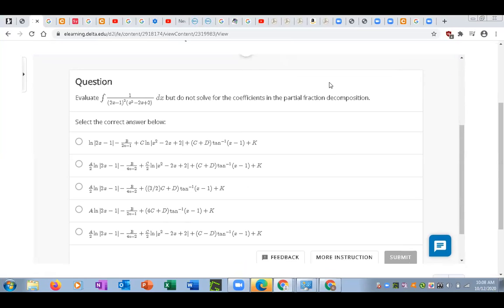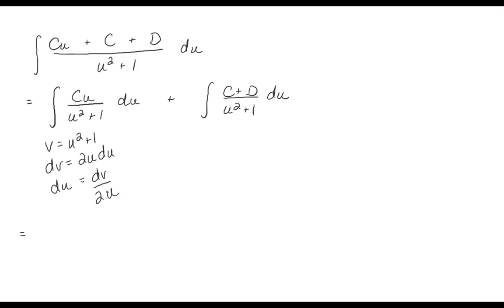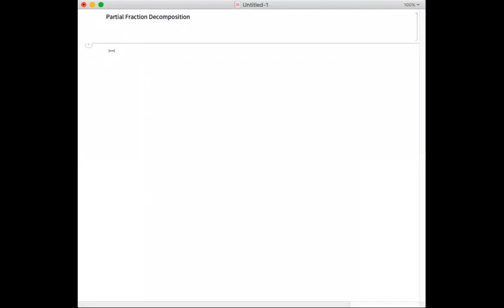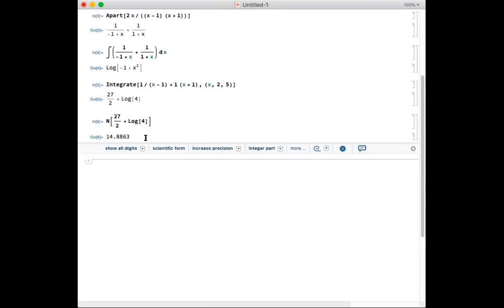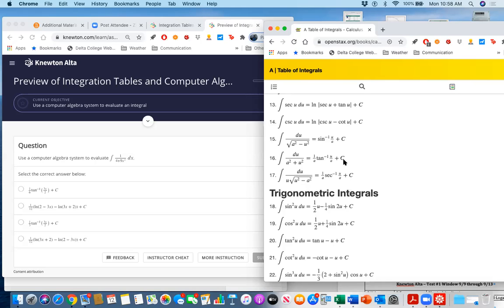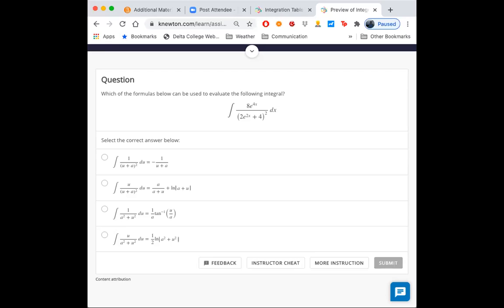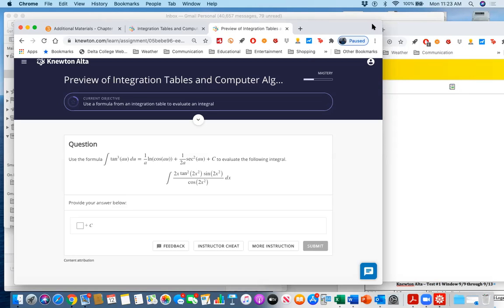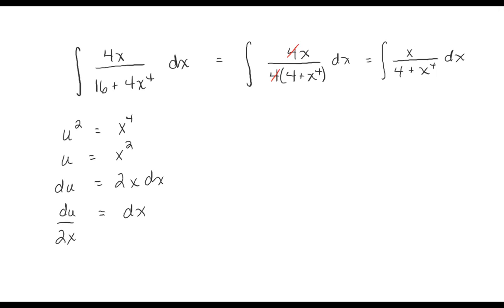MTH16210122020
Class recording from 10/12/2020